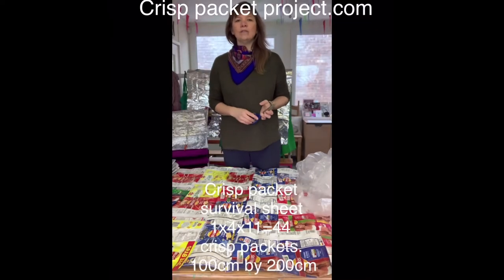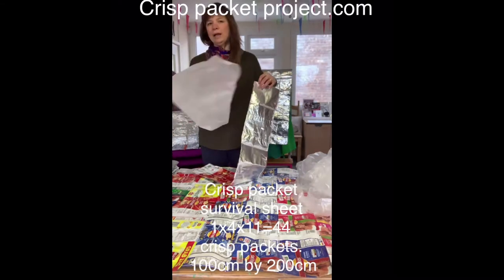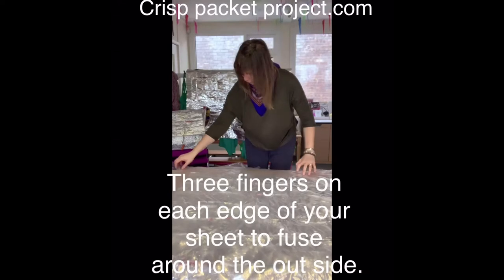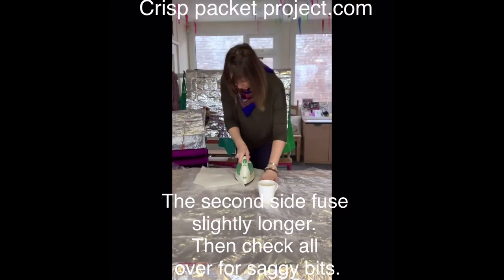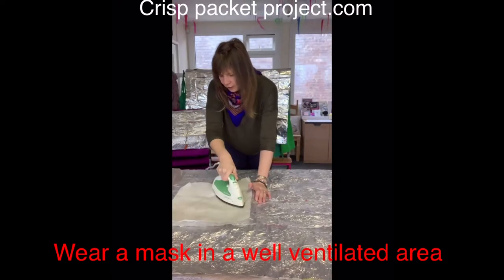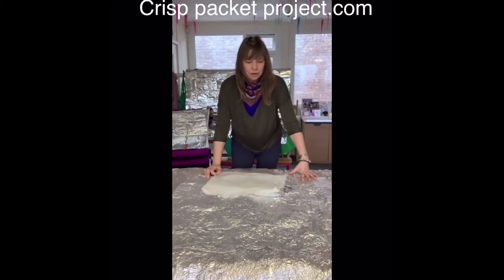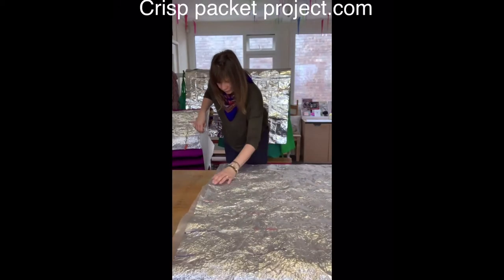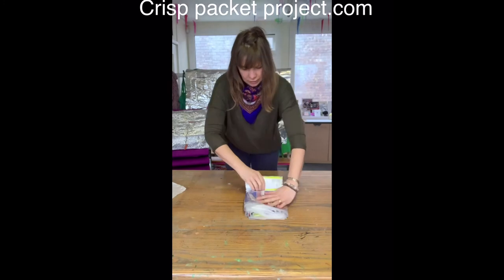How to make a crisp packet survival/ sheet / blanket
How to make a crisp packet survival sheet 44 crisp packets or 200 cm by 100 cm . And roughly 4m2 clear land fill plastic .